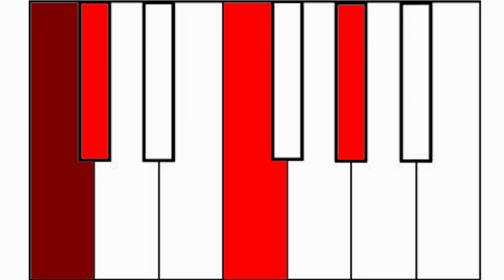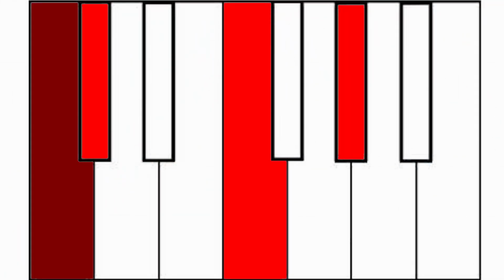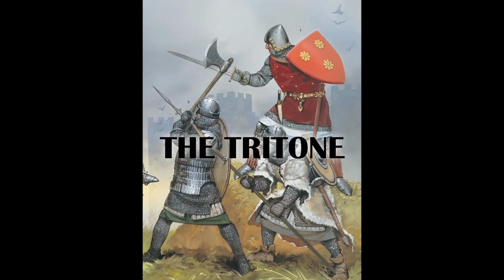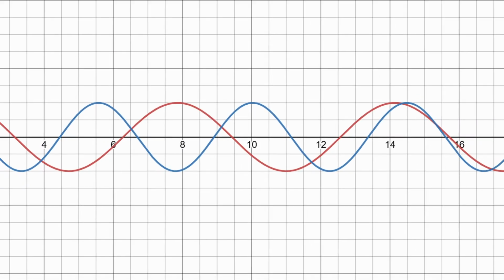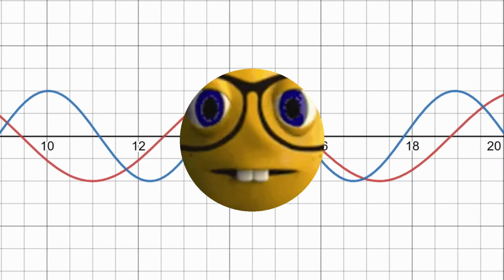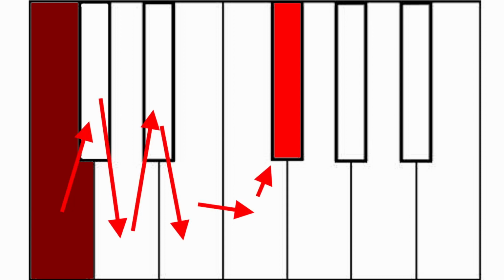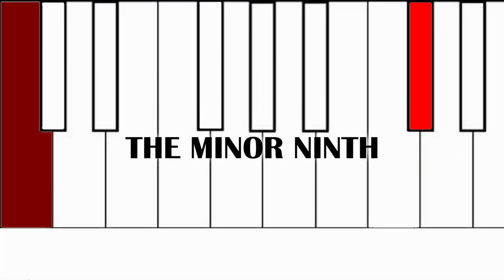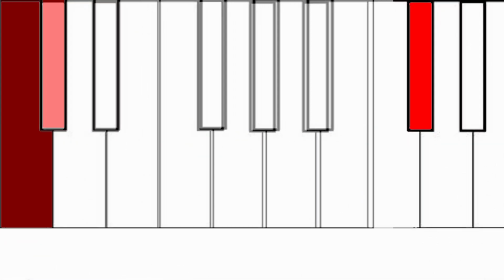How to Use the 3 Most Dissonant Intervals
In this video I'm going top tell you about some ways to use the three most dissonant intervals in western music theory. Even if you are already quite comfortable with using these intervals, this video should give you some more ideas and information on how to use them, and if you aren't familiar, it'll serve as a good introduction to these dissonances as well. Enjoy!

Want some help with a piece of music your working on?
Enter this form and I'll help you out.

0:00 Intro
0:15 Minor second
2:15 Tritone
3:31 Minor ninth
5:09 Putting them together
5:49 Outro